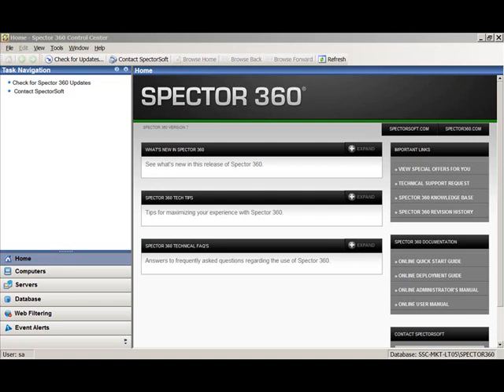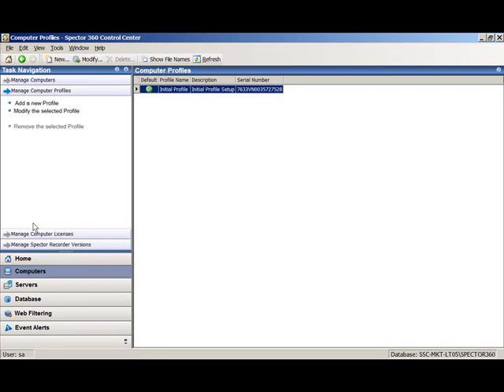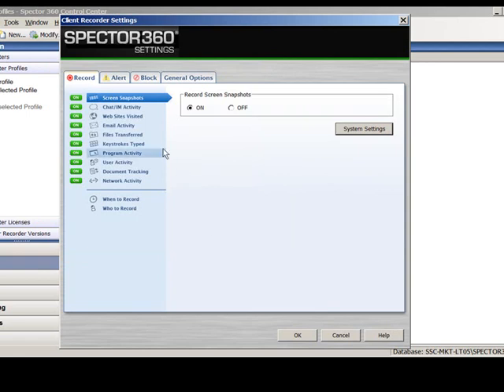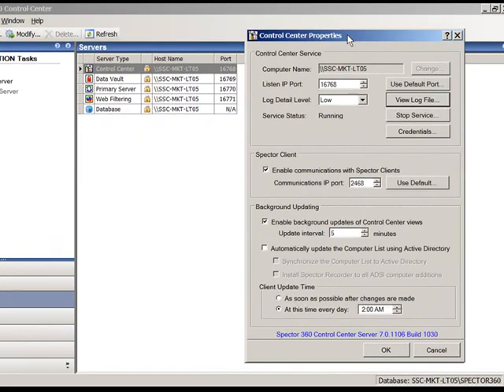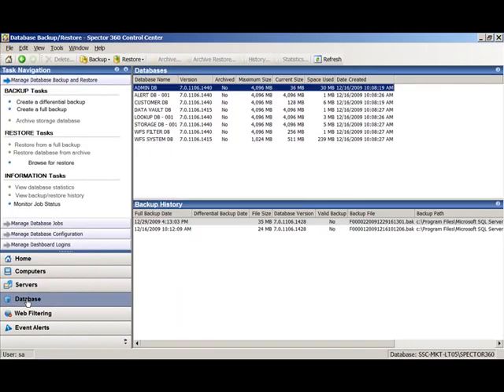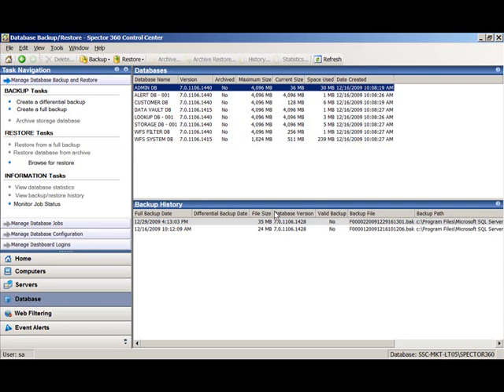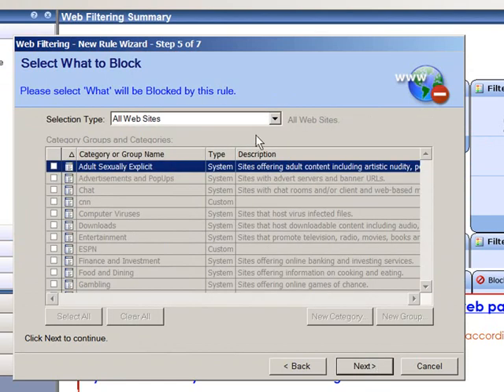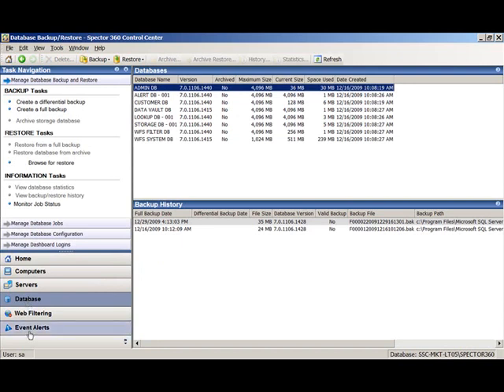Spector360 Control Center Overview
Palavras chaves: conhecimento, tecnologia, laboratório, testes, vmware, centrify, idaptive, adaxes